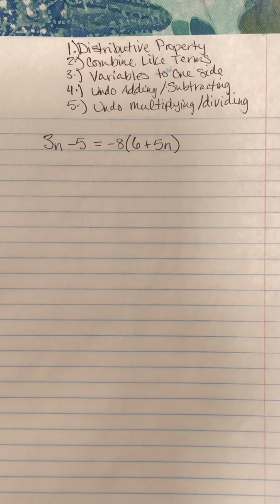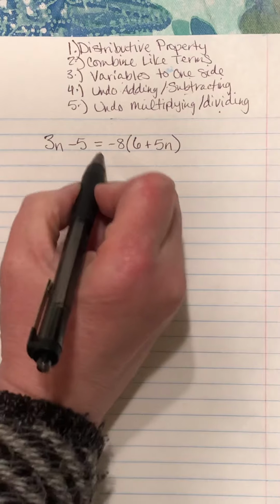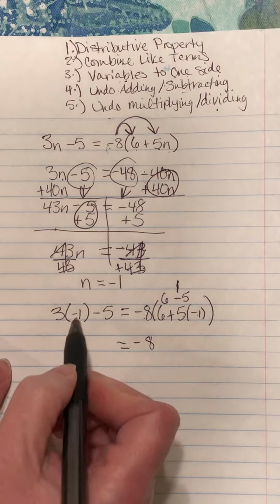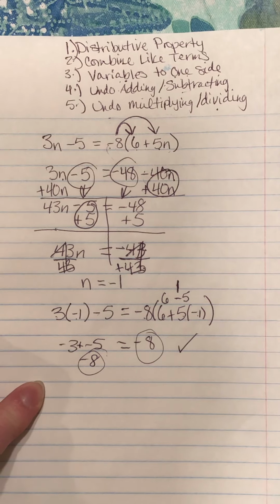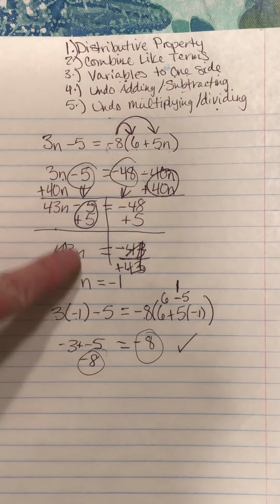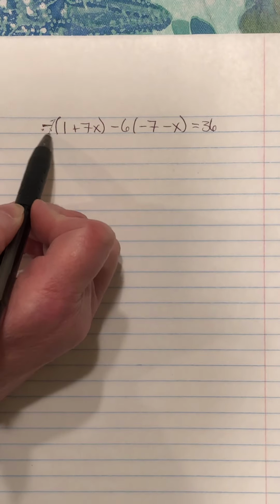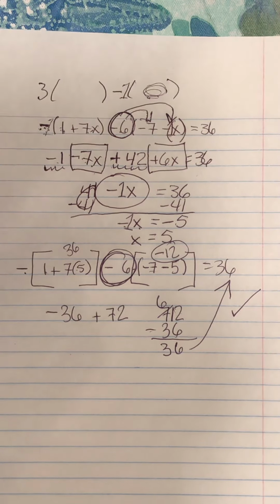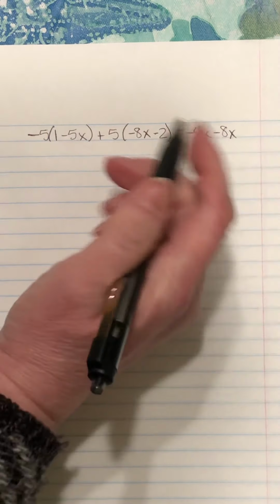Solving Multiple-Step Equations